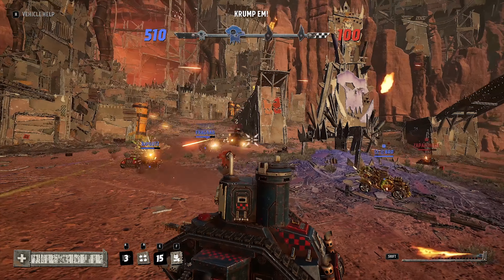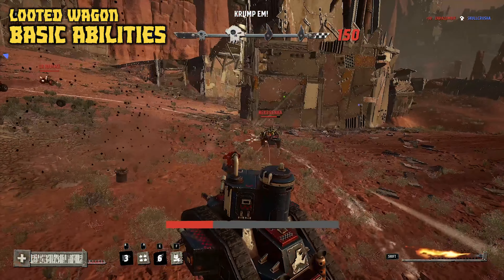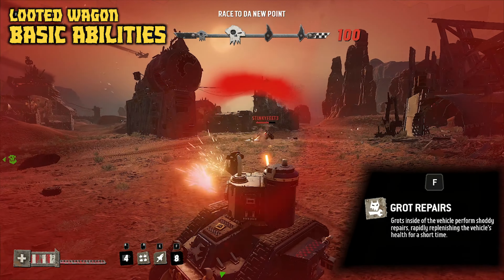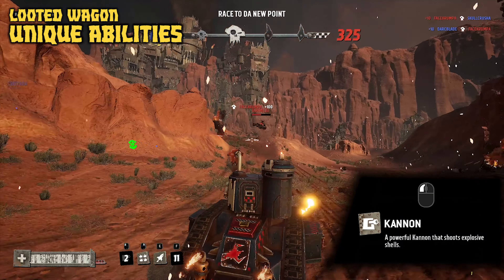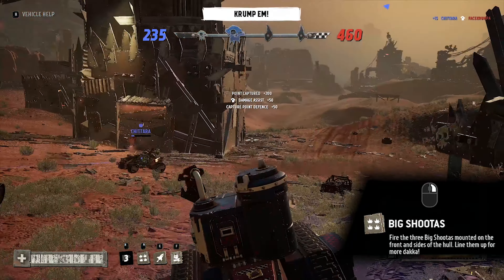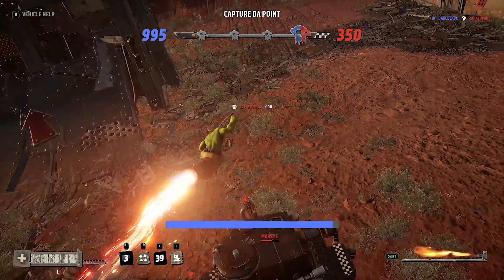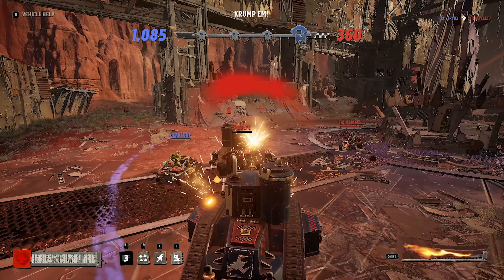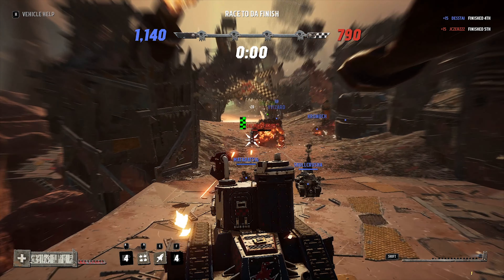LOOTED WAGON IS DA BEST : SPEED FREEKS VECHILE GUIDE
Morkblade's guide to the various vehicles in Speed Freeks. A quick-fire guide to show you the basics of what each set of wheels can do!

We aim to bring more Gaming guides, news, and review videos as we grow as a channel!